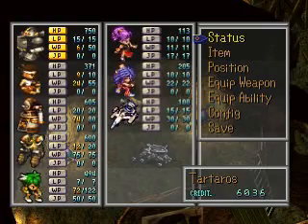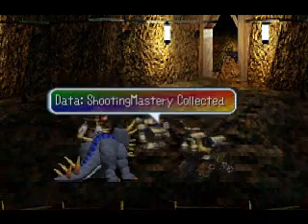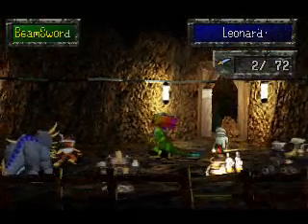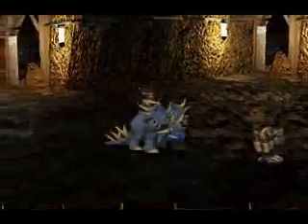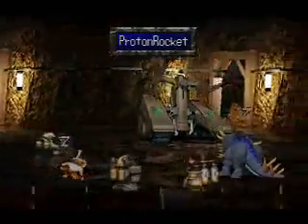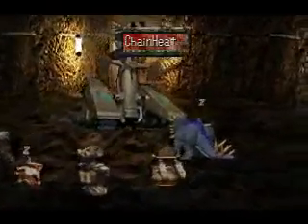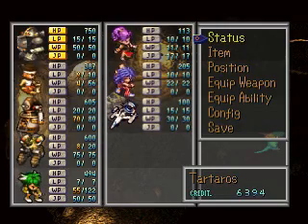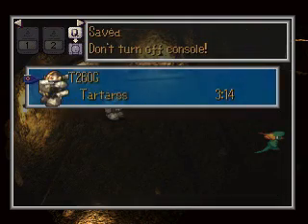Let's play Saga Frontier T260G 23